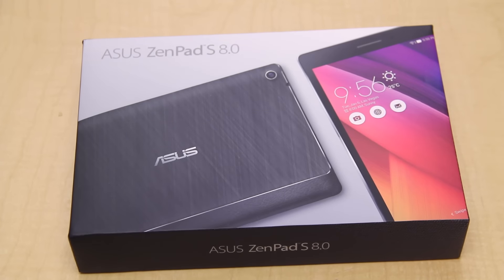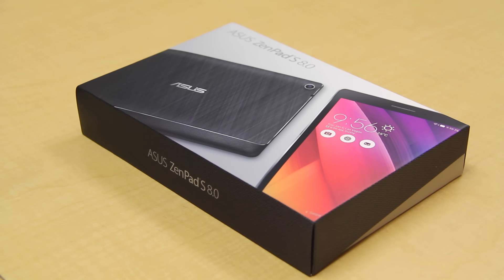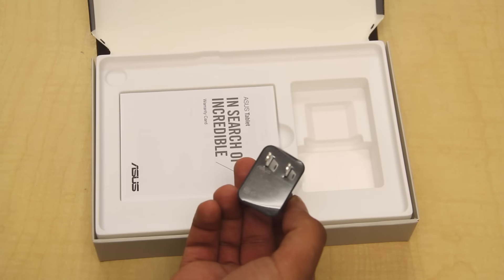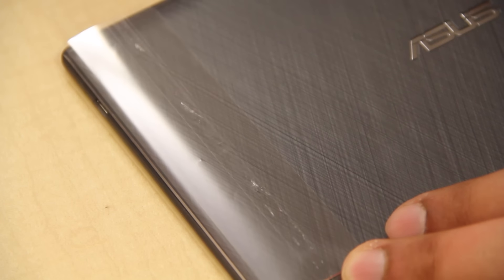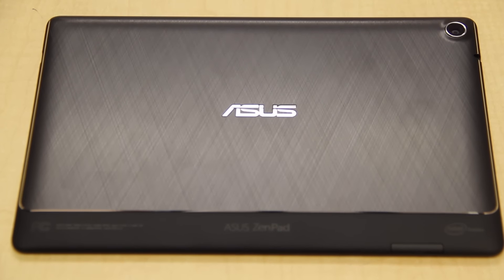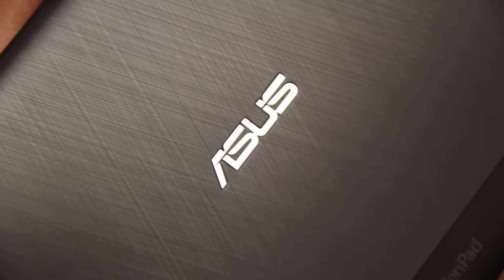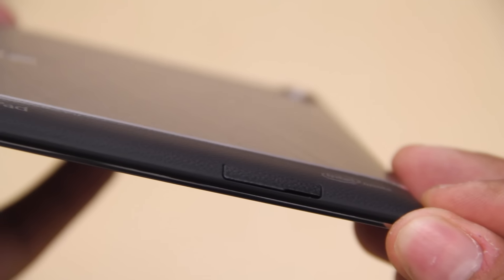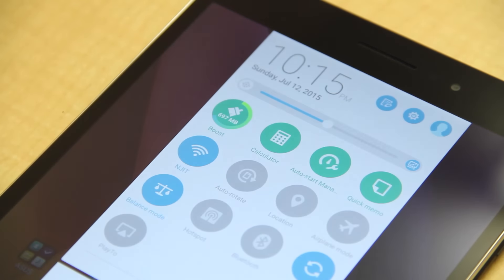Asus ZenPad S 8.0 Unboxing and First Impressions!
Asus ZenPad S 8.0 Unboxing, along with my First Impressions! This is a great device for an extremely low price, only $199! Asus ZenPad S 8.0 runs Android 5.0 and has a 2K IPS display! Very premium build quality and a definite competitor to the iPad Mini.

Audio licensed from AudioJungle.net